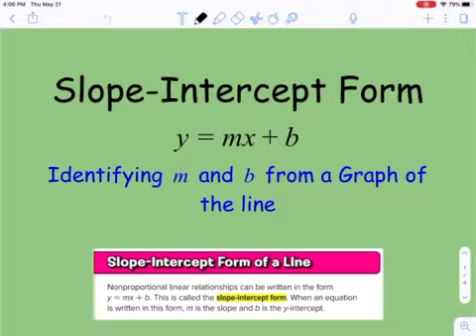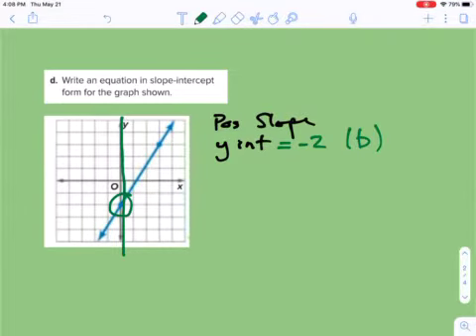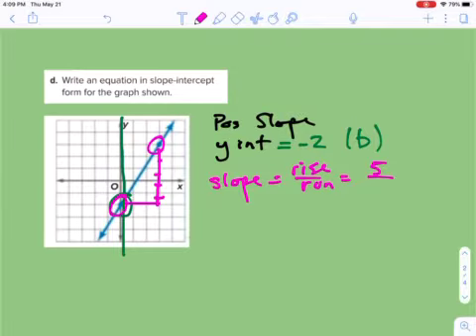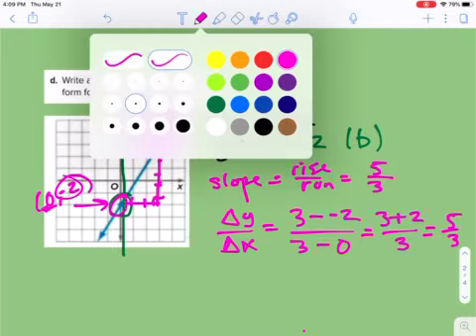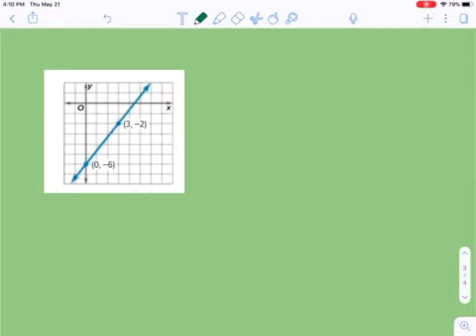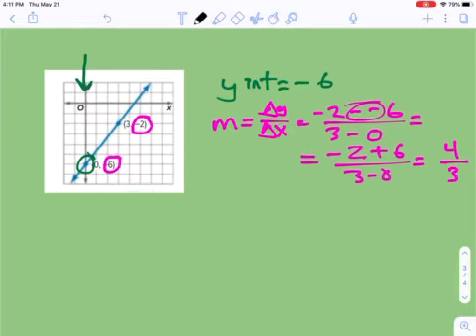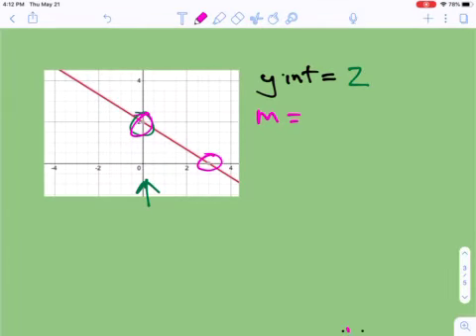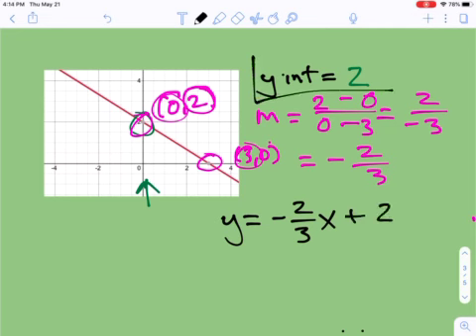IM 3-4 Slope Intercept Form - Finding m and b from a Graph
Those pesky slope and y-intercept values are at it again, and this time they're hiding in the graph. You have to find them...